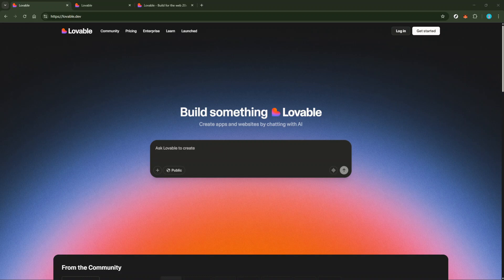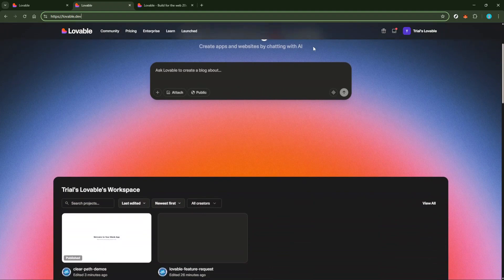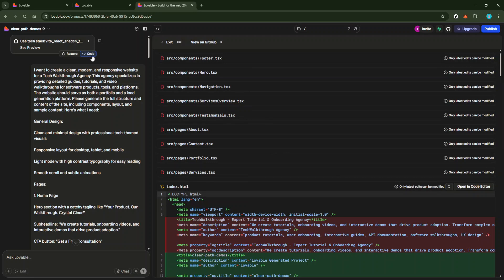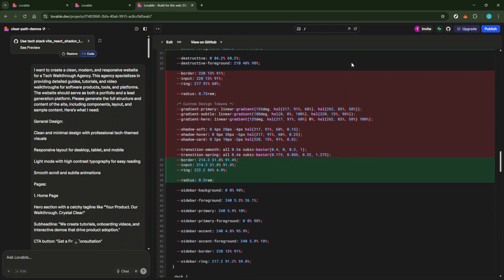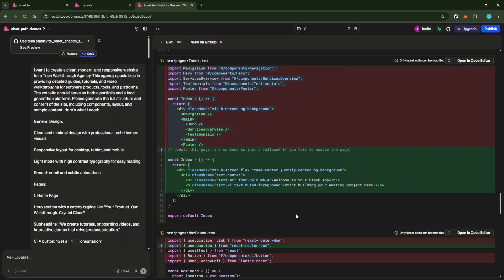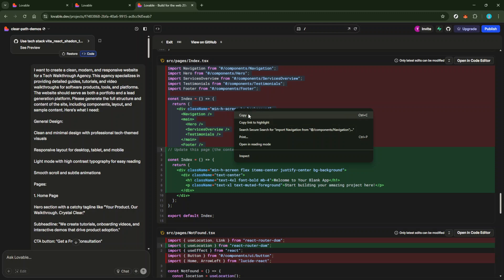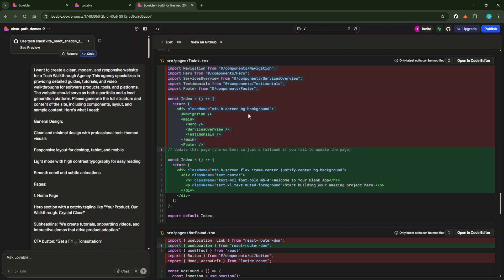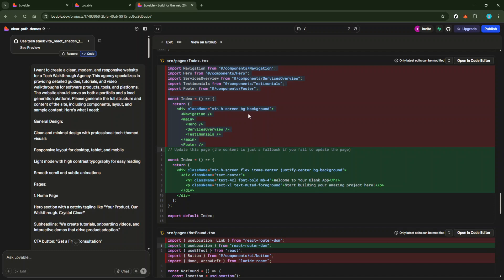How To Copy Code From Lovable Ai [2025 Guide]